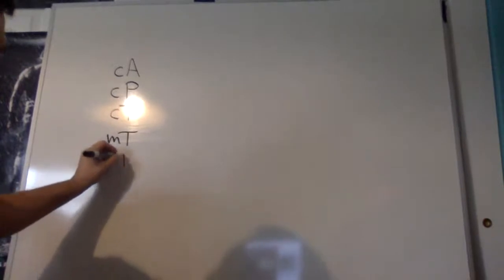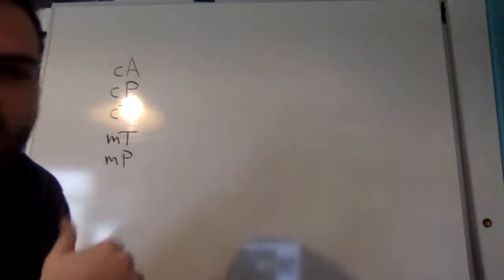Earth Science 4/10